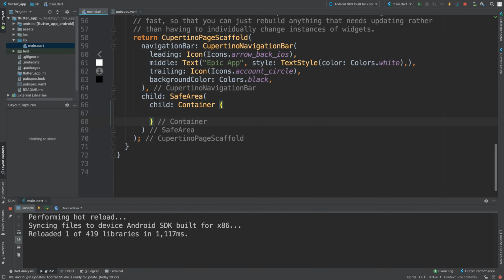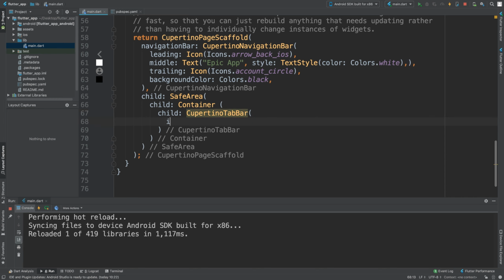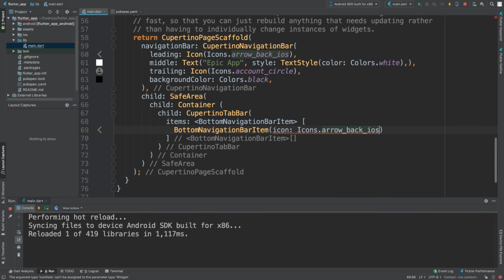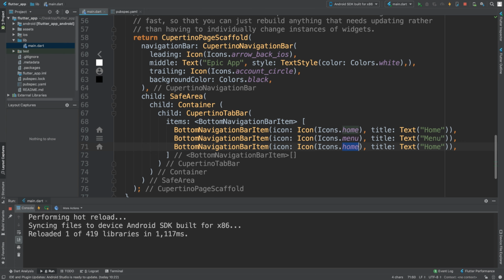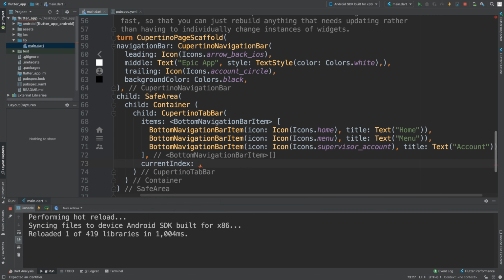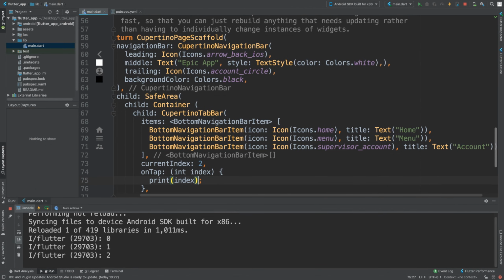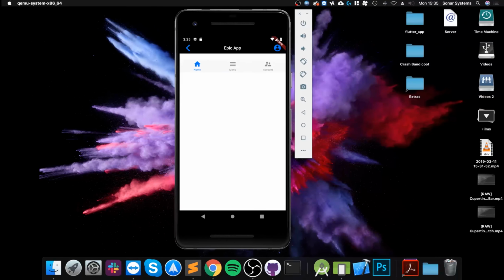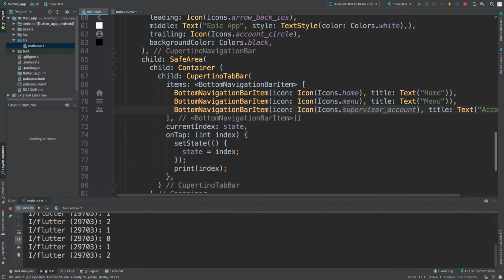CupertinoTabBar - Flutter Programming